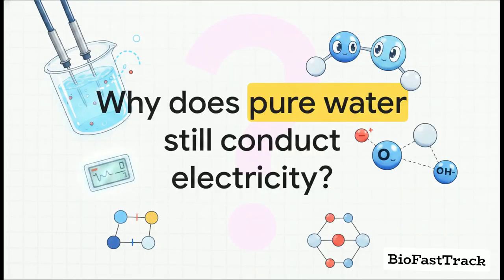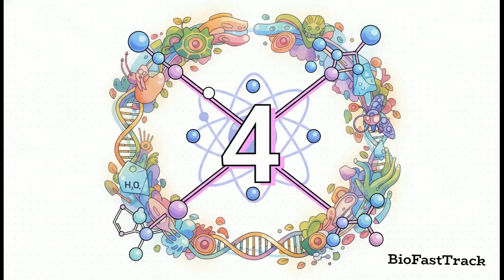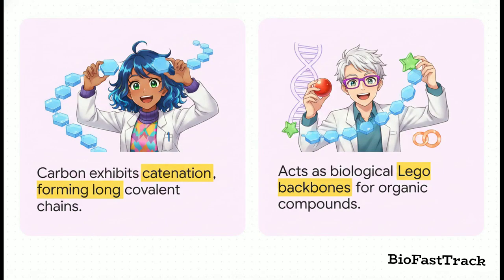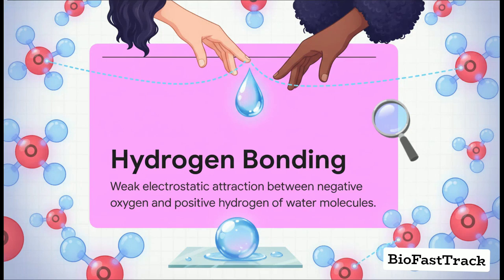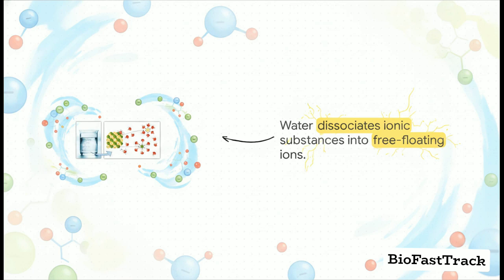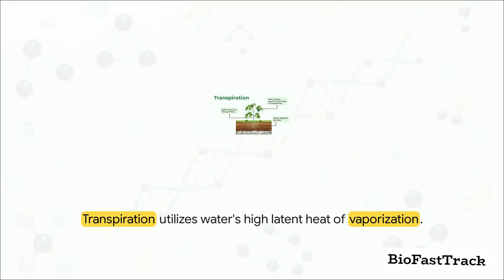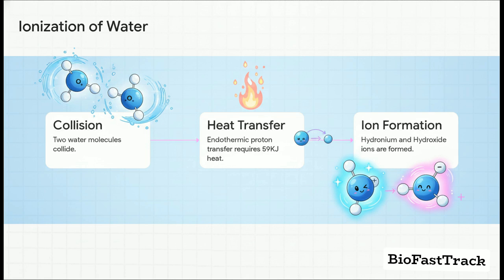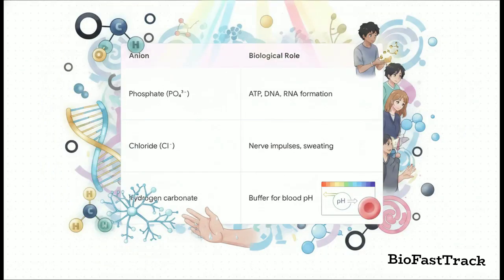Biochemistry & Properties of Water & Carbon | A-level/Class 11 | MDCAT / NEET Prep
Welcome to BioFastTrack! In this high-yield, bioinfographic video, we break down the foundational concepts of Introduction to Biochemistry and the unique Tetravalent Properties of Carbon. Whether you are preparing for your FSc Part 2 board exams, Cambridge O/A-Levels, or competitive medical entry tests like MDCAT, NUMS, and NEET, mastering these core chemical principles is essential for scoring high.We use advanced visual animations to simplify complex molecular structures, making it easier for you to memorize and recall critical details under exam pressure.🔍 What You Will Learn in This Video:The Importance of Carbon: Why Carbon's tetravalent nature allows it to form stable, diverse covalent bonds that serve as the backbone of life.Chemical Properties of Water: A deep dive into why water is the ultimate solvent for living organisms.High Specific Heat Capacity: How water buffers temperature changes to maintain homeostasis in biological systems.Heat of Vaporization: The mechanics behind evaporative cooling and its importance for survival.Ionization of Water: Understanding the equilibrium between hydrogen ions ($H^+$) and hydroxyl ions ($OH^-$), and how it affects cellular pH.Eliminate the need for rote memorization.